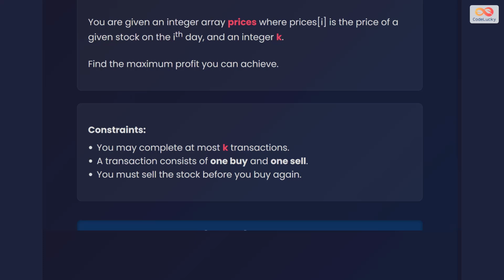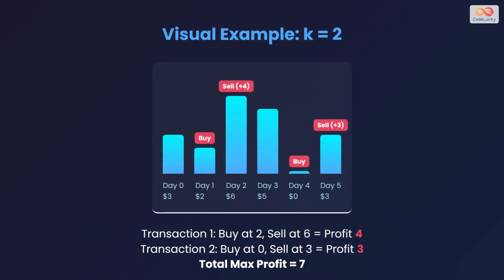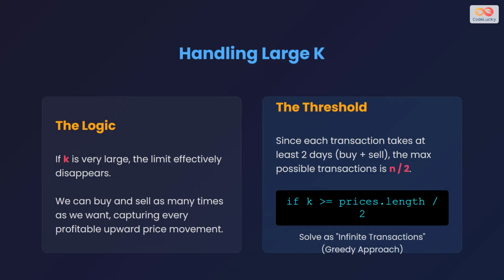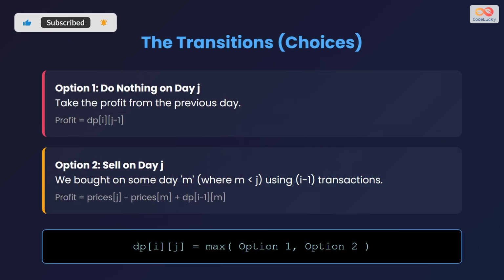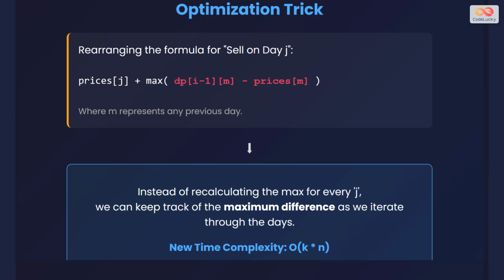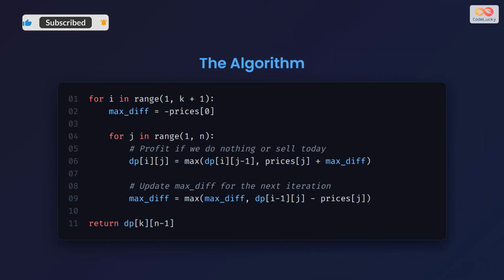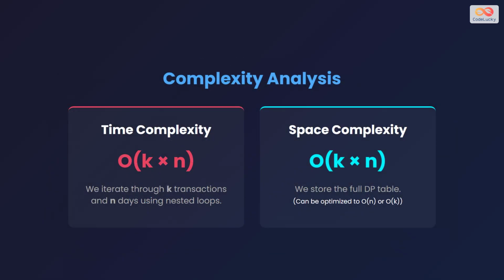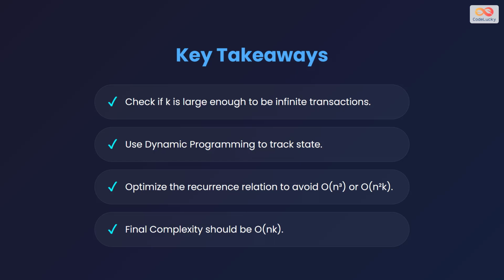Best Time to Buy and Sell Stock IV (LeetCode 188) - DP Optimization Strategy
Struggling with the "Best Time to Buy and Sell Stock IV" problem on LeetCode? 📉📈 You're not alone! This is considered one of the harder dynamic programming challenges because of the "at most K transactions" constraint.

In this video, we break down the optimal solution step-by-step. We'll start by visualizing the problem, then move to the naive dynamic programming approach, and finally, we'll derive the mathematical optimization that makes the code run lightning fast. ⚡

We also cover the important edge case where K is very large, turning this into a simple greedy problem. Whether you are preparing for FAANG interviews or just sharpening your algorithm skills, this guide covers everything you need to know.

Here is what we cover:
🔹 Understanding the K transaction limit
🔹 The "Infinite Transactions" edge case
🔹 Building the DP State Table
🔹 The O(kn) time complexity optimization

Chapters:
00:00 - Best Time to Buy and Sell Stock IV
00:19 - The Problem Statement
00:47 - Visual Example: k = 2
01:15 - Handling Large K
01:42 - Dynamic Programming State
02:10 - The Transitions (Choices)
02:42 - Optimization Trick
03:12 - The Algorithm
03:40 - Complexity Analysis
04:07 - Key Takeaways
04:31 - Outro